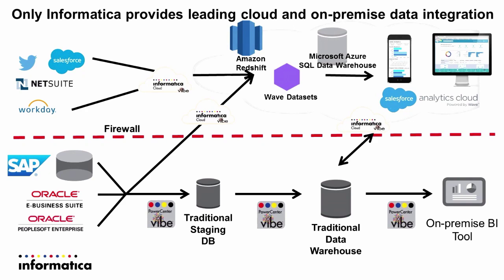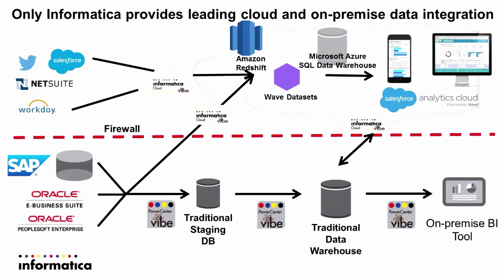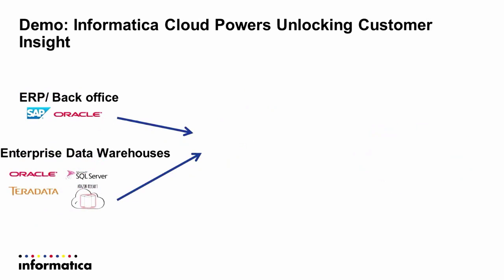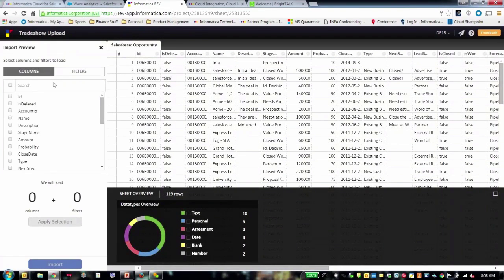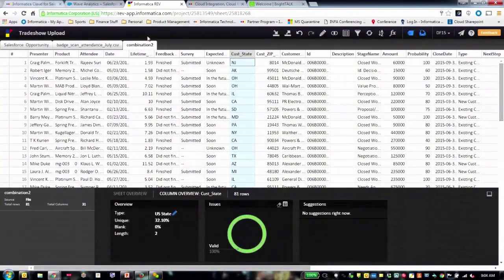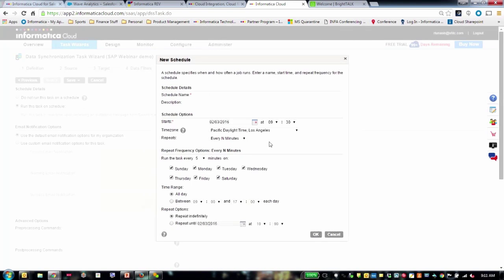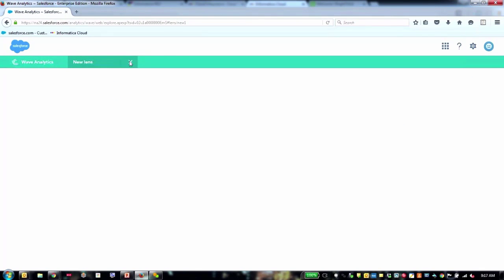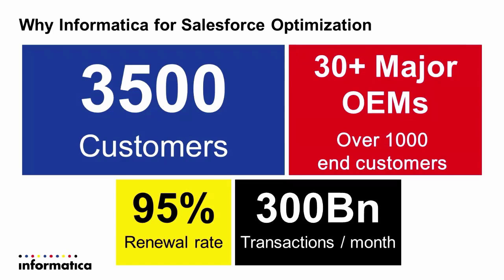5 Ways to Make Waves with Informatica and Salesforce Analytics Cloud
Every business has data, but only a few are treating it as a strategic asset for actionable insights. Many struggle with locating and aggregating data, while others wrestle with visualizing and interpreting the data. Join Anwesa Chatterjee and Ron Lunasin for an interactive and demo-focused session on how to leverage the latest technologies in the cloud analytics market to make every-line of business data-driven. You’ll see how companies from different industries are using the Informatica Cloud to make waves across their companies by connecting, aggregating and relating data from different sources. You’ll also discover how to achieve amazing insights with the Salesforce Analytics Cloud. Finally you’ll learn the 5 top tips that ensure that your data will always be clean, connected and contextual with Wave Analytics and Informatica.